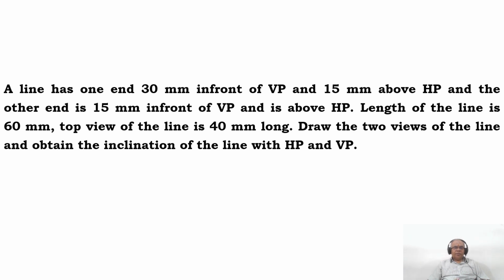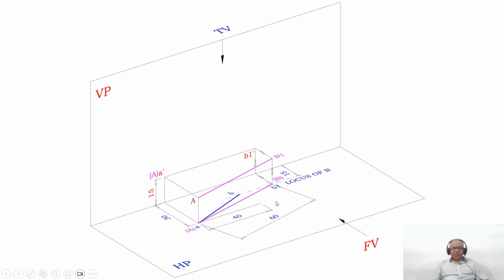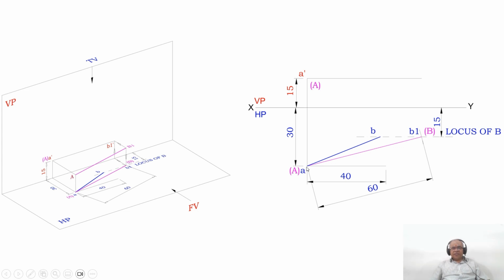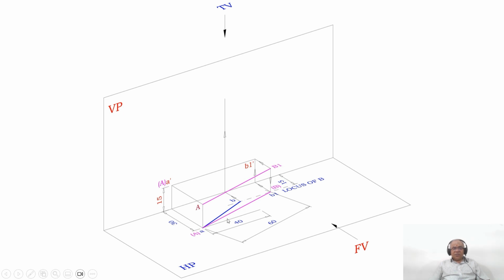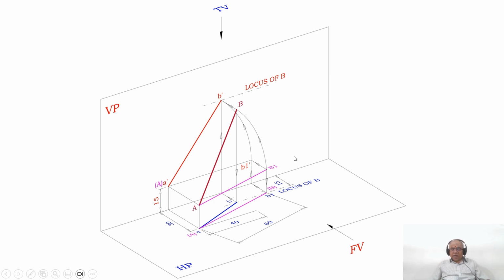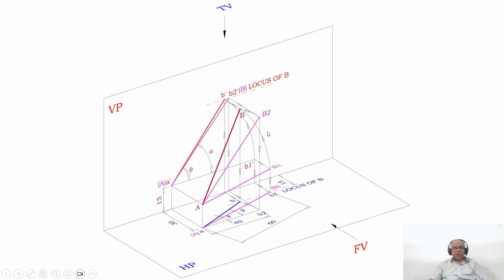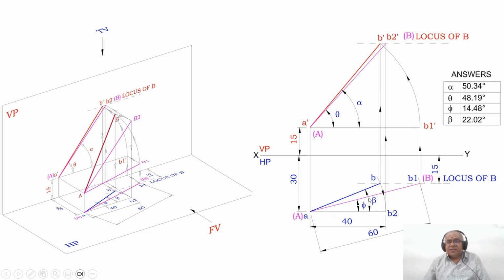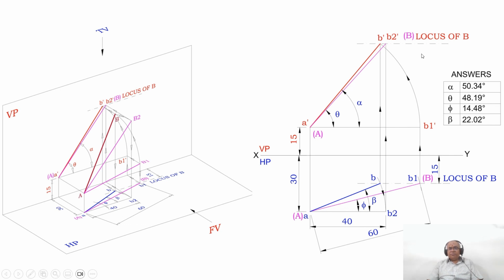29 Line Problems Analysis 13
Both the ends locus are given. True length and top view is also given. Determine the True Inclination with both HP and VP.